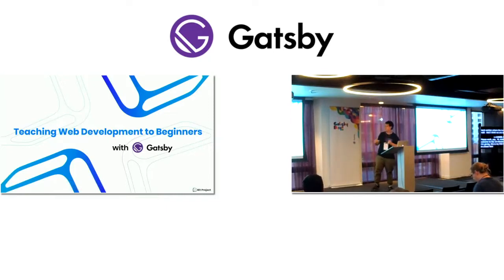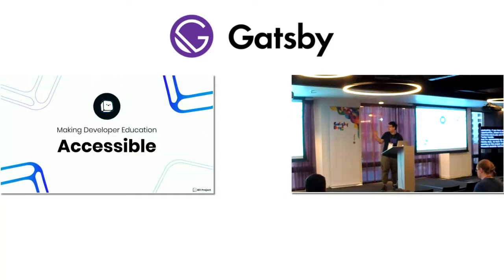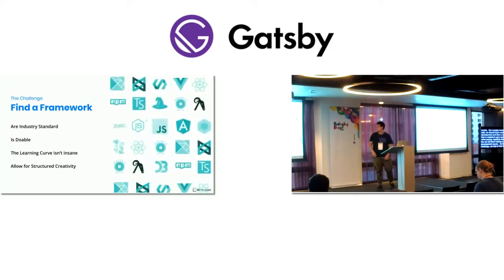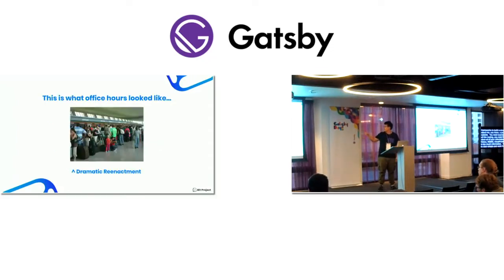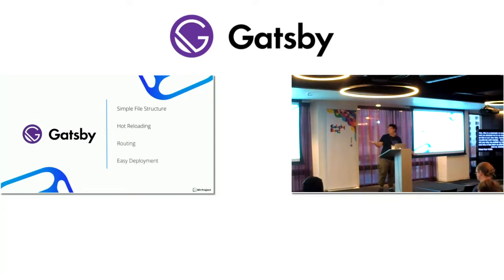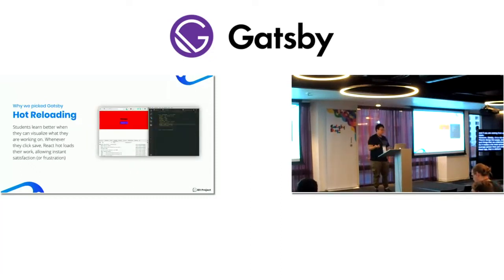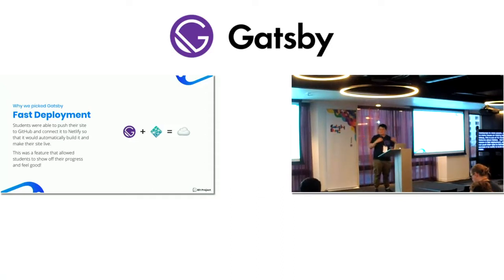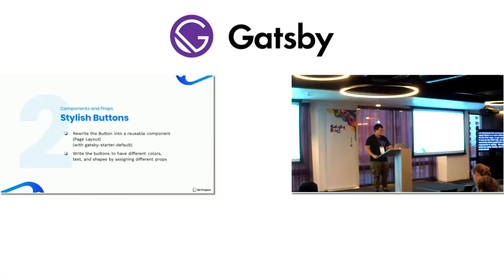Teaching Web Development to Beginners with Gatsby.js - Daniel Kim - Gatsby Days LA 2020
Bit Project is a student organization at UC Davis that works with developer advocates from industry leaders to develop software engineering coursework. One of the most popular track offered is Web Development, which empowers students to program a web application for a 501(c) nonprofit using React.js.

However, students struggled with the unique project structure of create-react-app when first learning React because features outside of those for Single Page Applications (SPAs) were reliant on 3rd party tools and complex configurations. Gatsby is a perfect framework for these beginner developers who can follow an intuitive structure made up of internally linked pages created from individual components. Students preferred Gatsby over other frameworks because of its speed, instant feedback with Hot Reloading, and its integration with Netlify and Github.

Within a span of 6 weeks, four student teams were able to build multi-page, multi-functional websites for a STEM retention, LGBTQIA+ Employment ,  Veteran Support, and an Indigenous Interpreter Training Program.

Our first cohort of students completed their web applications for the nonprofits successfully. We are planning on expanding our offerings with advanced coursework integrating GraphCMS and Contentful to Gatsby Websites.

Daniel is the President of Bit Project at UC David and a student developer promoting hands-on STEM education.